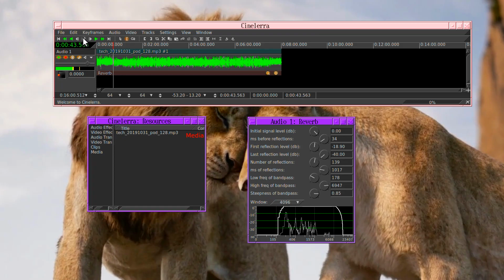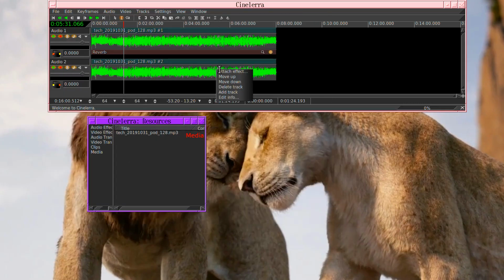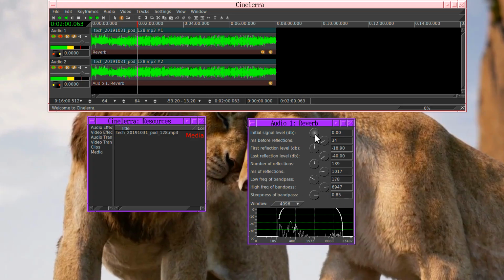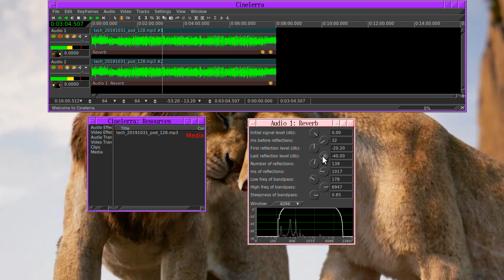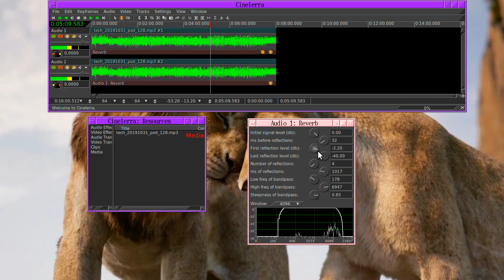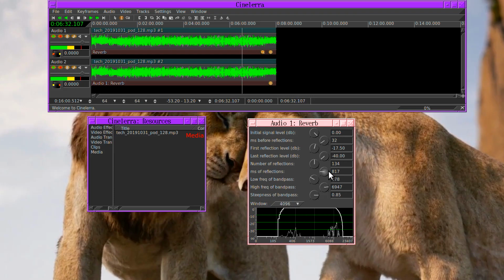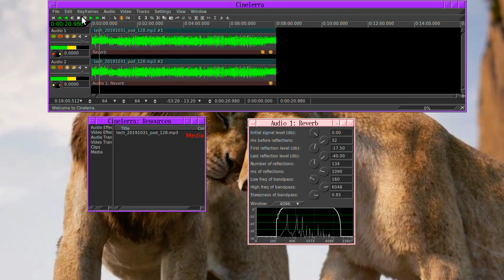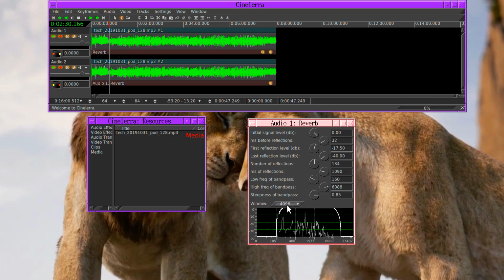The Cinelerra Reverb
For the last 20 years, the Cinelerra reverb plugin has brought life to drab sounding vocals & instruments played in tiny living rooms.